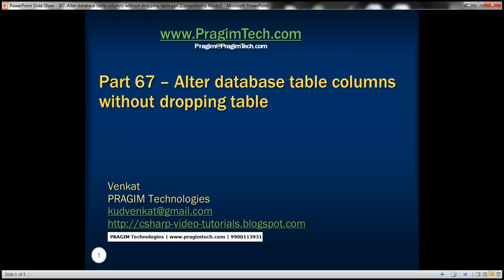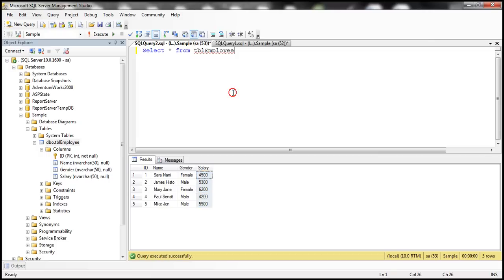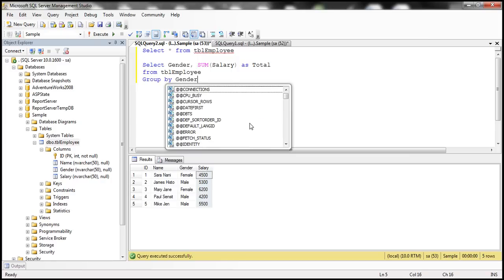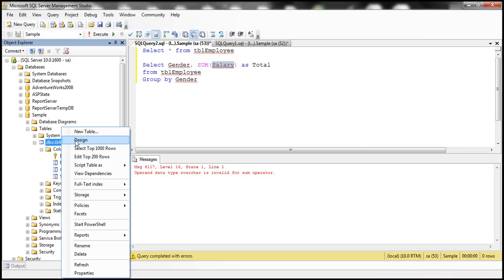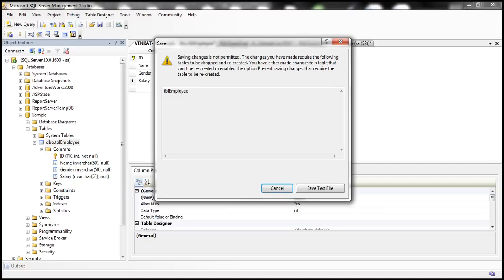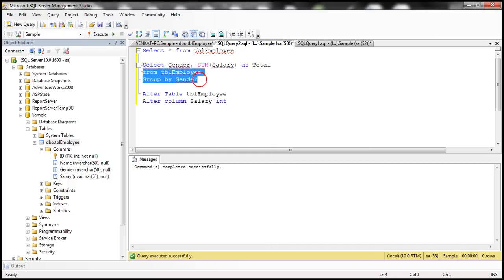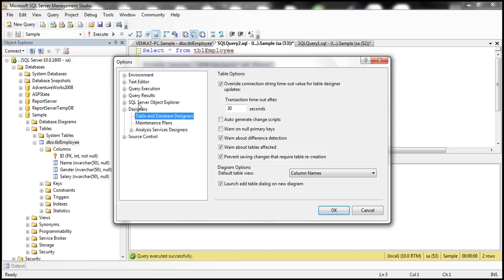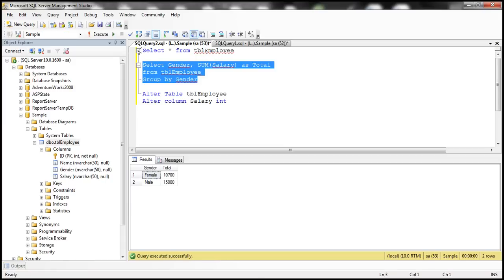Alter database table columns without dropping table Part 67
In this video, we will discuss, altering a database table column without having the need to drop the table. Let's understand this with an example.

We will be using table tblEmployee for this demo. Use the sql script below, to create and populate this table with some sample data.
Create table tblEmployee
 ID int primary key identity,
 Name nvarchar(50),
 Gender nvarchar(50),
 Salary nvarchar(50)

Insert into tblEmployee values('Sara Nani','Female','4500')
Insert into tblEmployee values('James Histo','Male','5300')
Insert into tblEmployee values('Mary Jane','Female','6200')
Insert into tblEmployee values('Paul Sensit','Male','4200')
Insert into tblEmployee values('Mike Jen','Male','5500')

The requirement is to group the salaries by gender.

To achieve this we would write a sql query using GROUP BY as shown below.
Select Gender, Sum(Salary) as Total
from tblEmployee
Group by Gender

When you execute this query, we will get an error - Operand data type nvarchar is invalid for sum operator. This is because, when we created tblEmployee table, the "Salary" column was created using nvarchar datatype. SQL server Sum() aggregate function can only be applied on numeric columns. So, let's try to modify "Salary" column to use int datatype. Let's do it using the designer.
1. Right click on "tblEmployee" table in "Object Explorer" window, and select "Design"
2. Change the datatype from nvarchar(50) to int
3. Save the table

At this point, you will get an error message - Saving changes is not permitted. The changes you have made require the following tables to be dropped and re-created. You have either made changes to a table that can't be re-created or enabled the option Prevent saving changes that require the table to be re-created.

So, the obvious next question is, how to alter the database table definition without the need to drop, re-create and again populate the table with data?
There are 2 options

Option 1: Use a sql query to alter the column as shown below.
Alter table tblEmployee
Alter column Salary int

Option 2: Disable "Prevent saving changes that require table re-creation" option in sql server 2008
1. Open Microsoft SQL Server Management Studio 2008
2. Click Tools, select Options
3. Expand Designers, and select "Table and Database Designers"
4. On the right hand side window, uncheck, Prevent saving changes that require table re-creation
5. Click OK